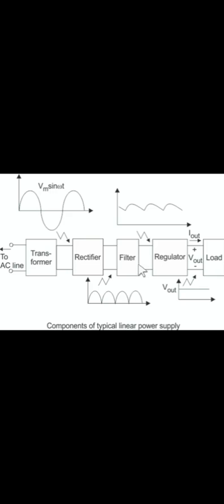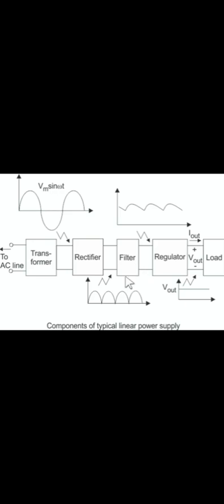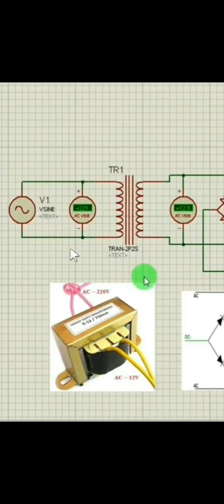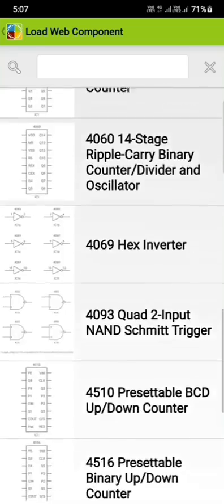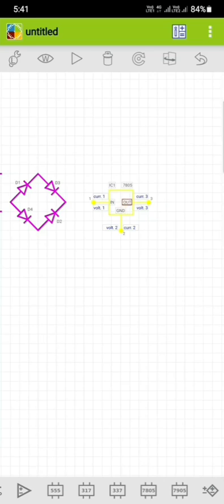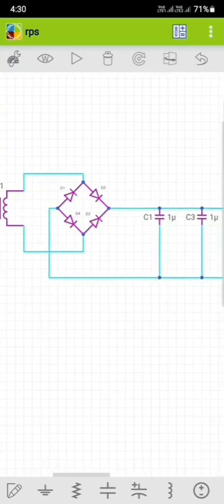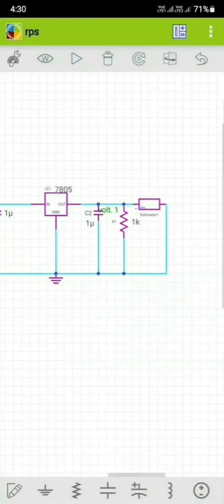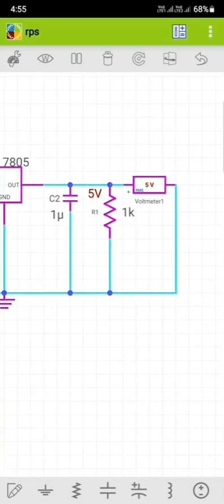Regulated Power Supply